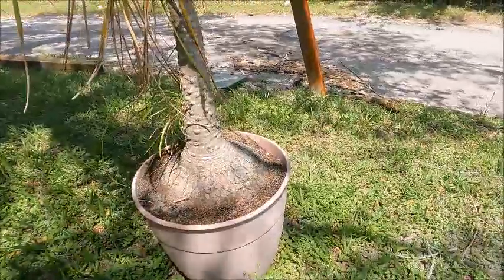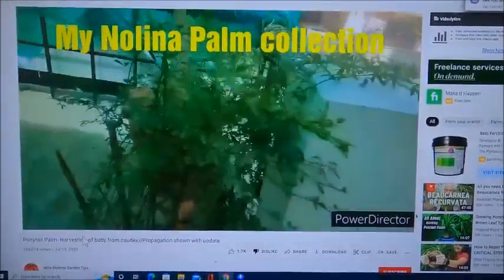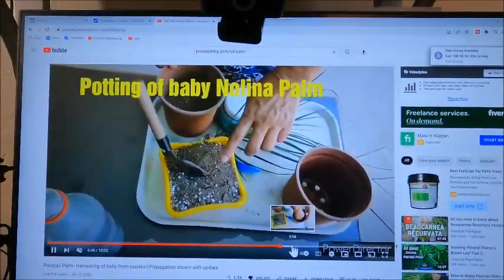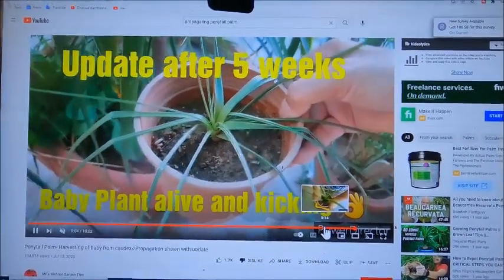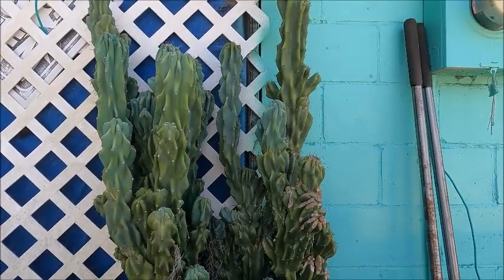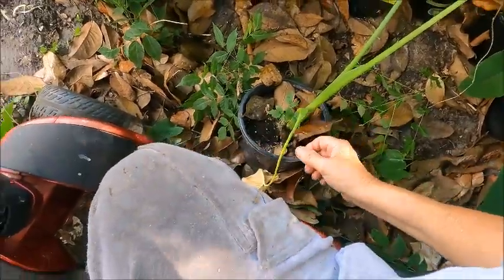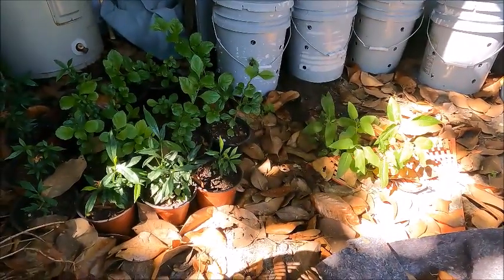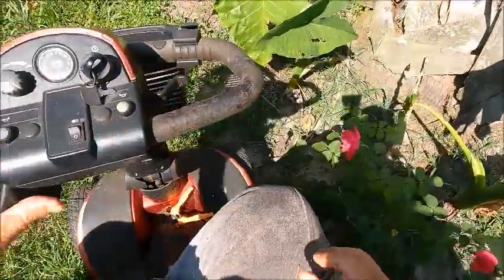How To Propagate A PonyTail Palm Easy Peasy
Didn't know how to propagate a Ponytail palm. Now I know and I want to share this with you, It is so simple and easy.